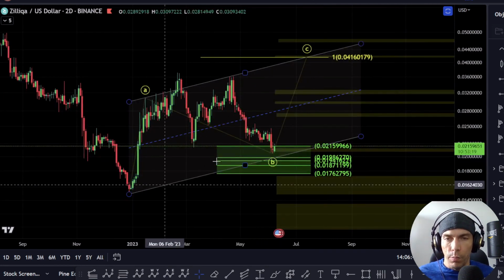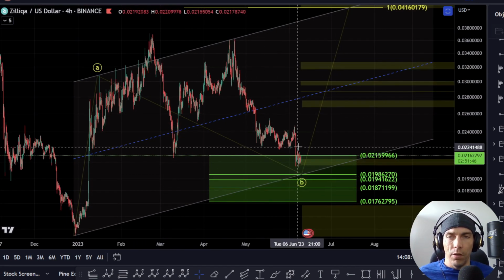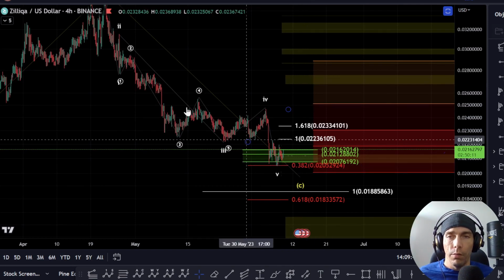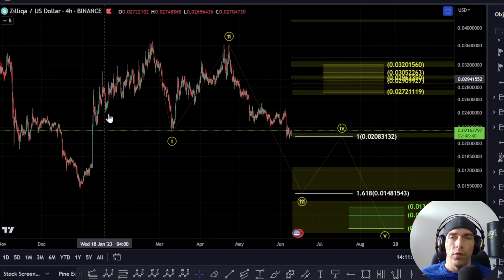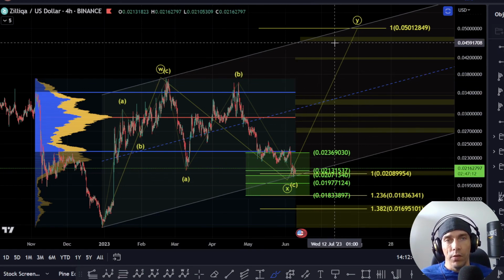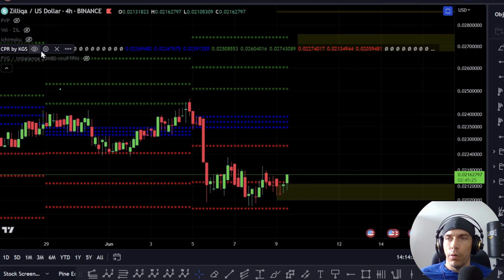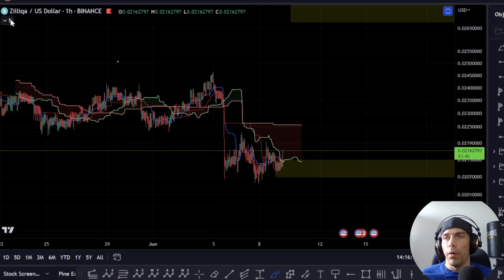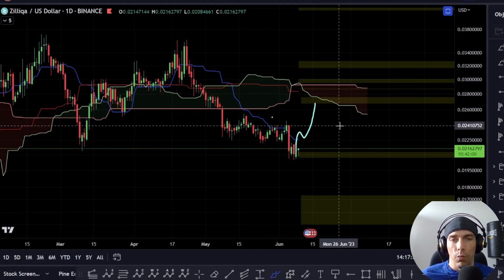⚠️LOOKING TO TURN?⚠️ ZIL ZILLIQA Price UPDATE - Technical Analysis and Elliott Wave Analysis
👉 Trading View.